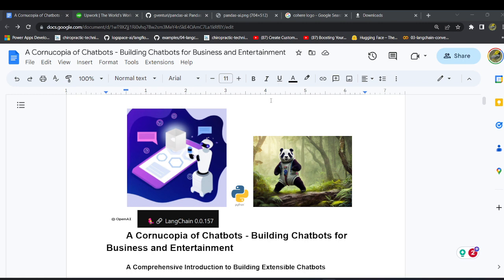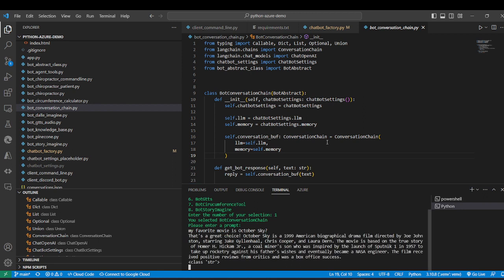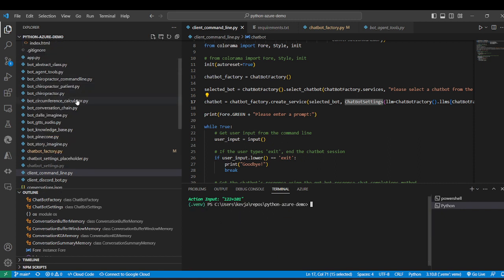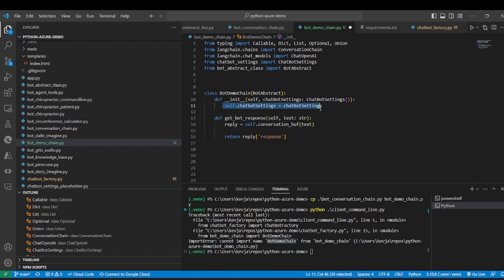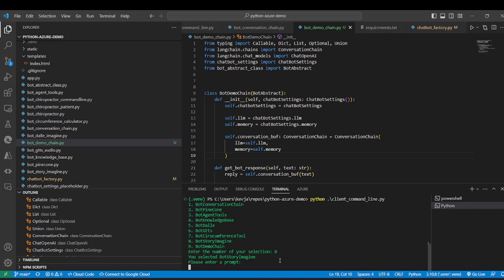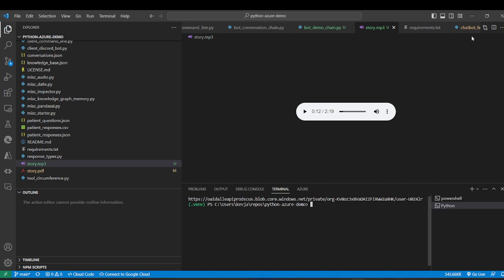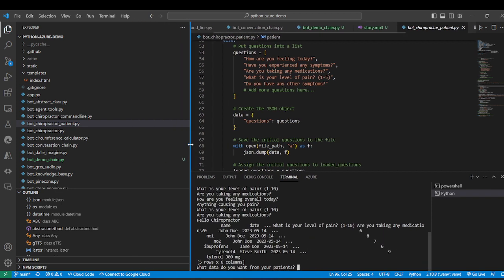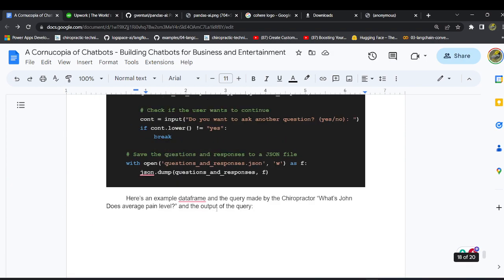Chatbot Factory: Streamline Python Chatbot Creation with LLMs and Langchain